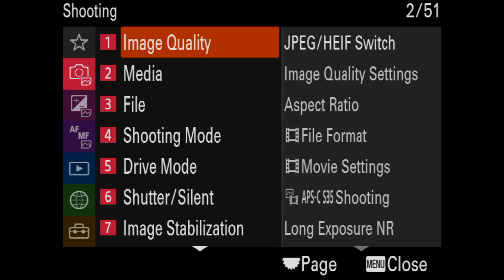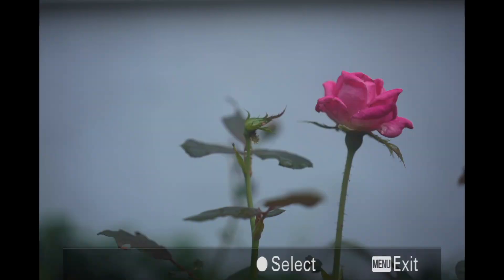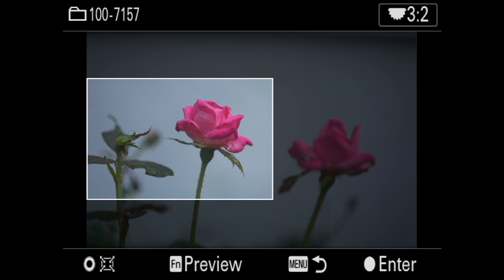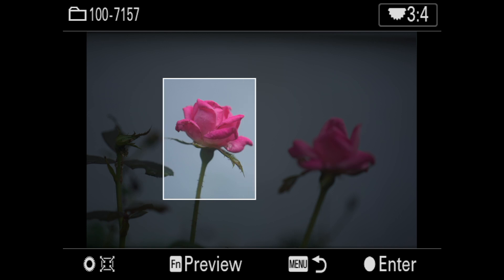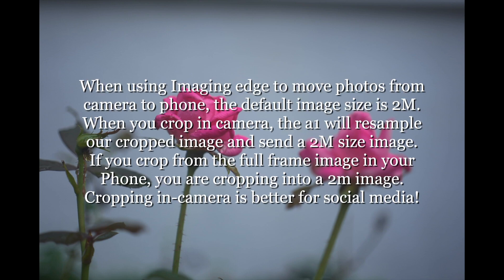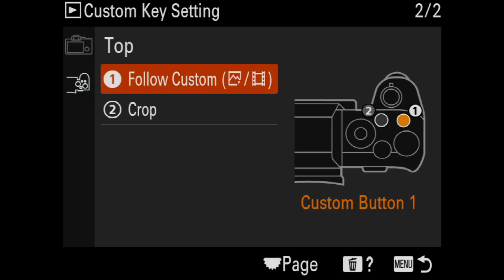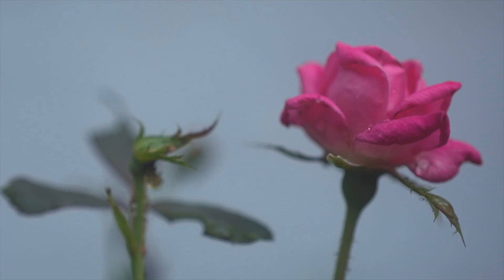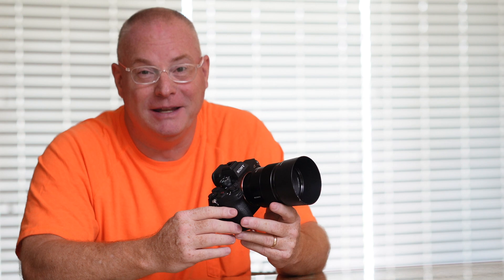How to set up the Sony a1 to do In-Camera Cropping on the fly while shooting assignments.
Many of us use the SONY a1 every day for shooting assignments whether for news, sports, or covering events.  Social media is not going away and we need the ability to share images directly from our cameras to our phones fast.  Sony's Imaging Edge software allows this but if you crop an image after it was sent to your phone, you are cropping a 2M file, which can fall apart fast. A better way is to use a built-in function of the camera to crop before you share.  This video explains this process and how to set your a1 up to do this like me.